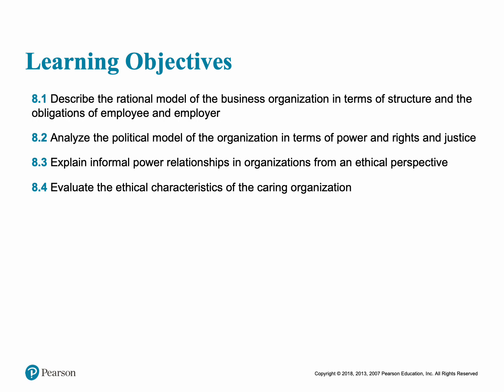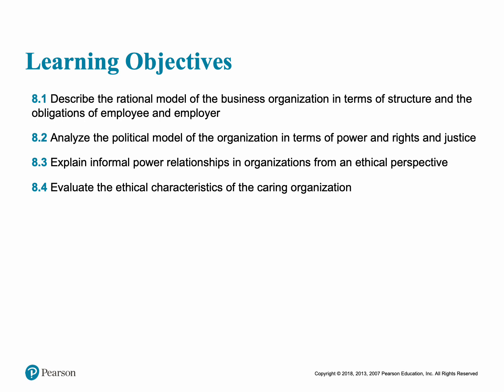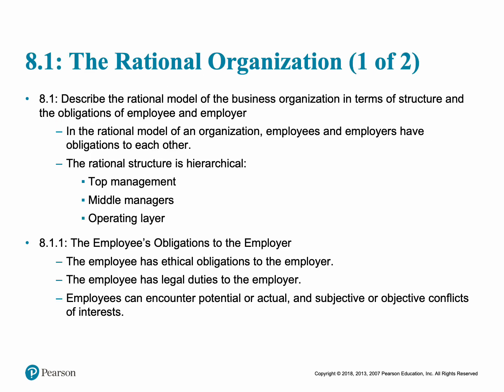GBA 383 Chapter 8 Ethics and the Employee Part 1